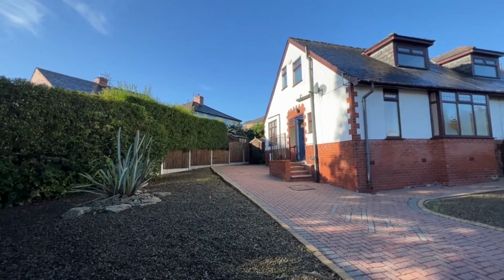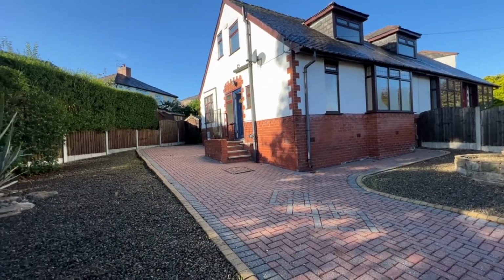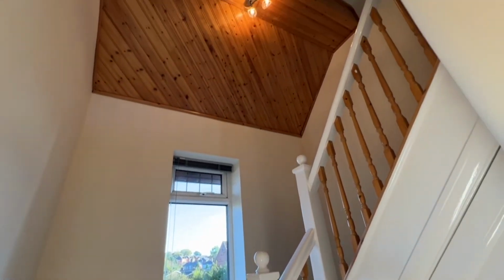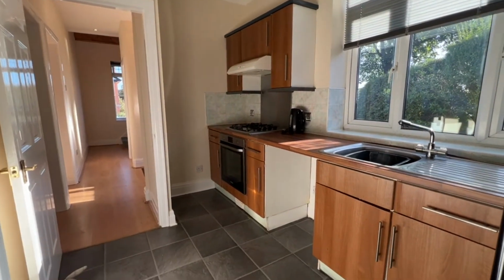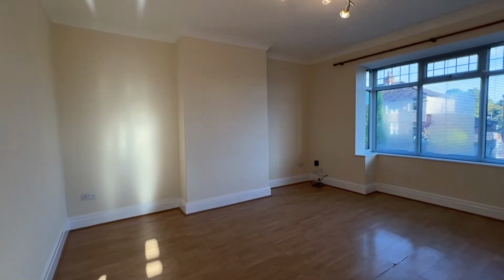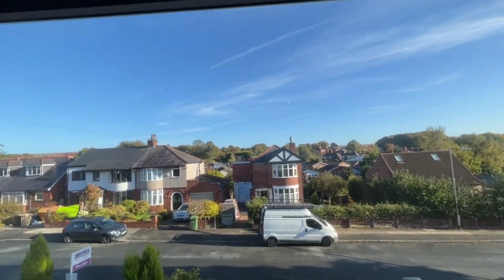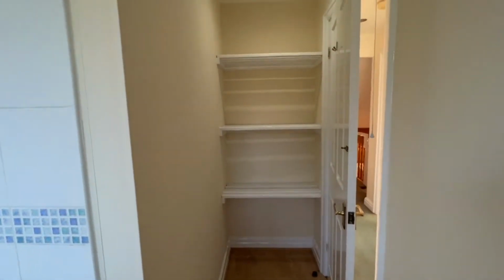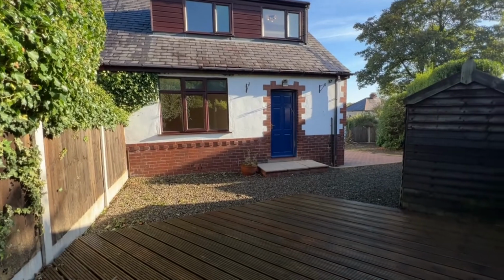Eastgrove Avenue, Bolton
Semi detached dormer bungalow positioned in a superb location enjoying versatile accommodation which could perhaps be used as two or three bedrooms over two levels. Locally, popular schools are just a short walk away while excellent transport links, nurseries, sporting clubs/facilities and beautiful local countryside are all within easy reach.

The property has recently been improved by our clients and is offered for sale with no further upward chain. The accommodation briefly comprises: reception hallway, guest WC, bay window large lounge, dining room (could perhaps be used as a third bedroom), fitted kitchen, first floor landing, bay window master bedroom, second bedroom, white bathroom suite and separate WC room. Externally there are wrought iron vehicle access gates which lead to the brick paved driveway providing off-road car parking. Whilst there are garden areas to the front, side and rear which have been designed for easy maintenance and all year round enjoyment.

The property benefits from uPVC double glazing, gas combination central heating, has recently been redecorated, new carpets have been laid etc

Importantly, our client is unable to complete the sale of the property until the earliest date of the 6th of April 2023. It is hoped that this would allow ample time for a buyer to complete any legalities and preparations in the run up to a proposed completion date.

There really is a great deal to admire in this property and viewing is highly recommended. In the first instance there is a walk-through viewing video available to watch and then a personal viewing appointment can be arranged by calling Cardwells Estate Agents Bolton on 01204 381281, emailing; or visiting